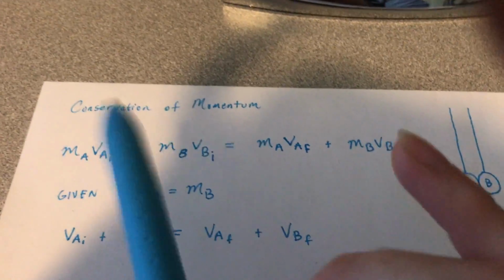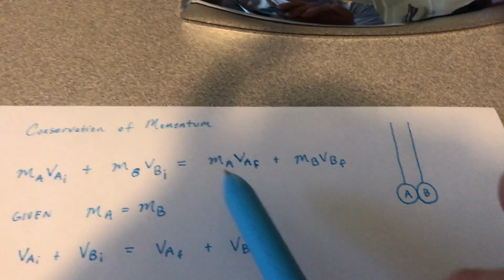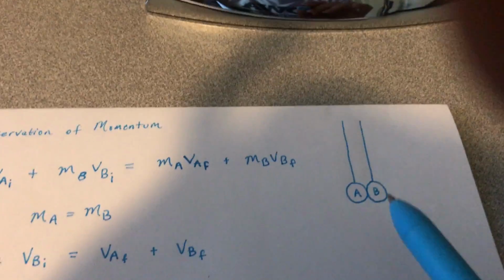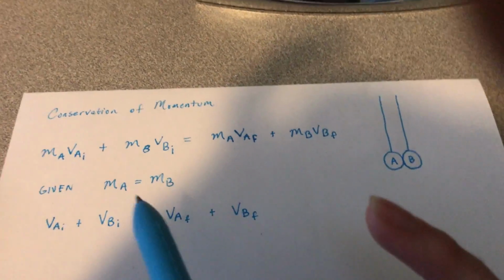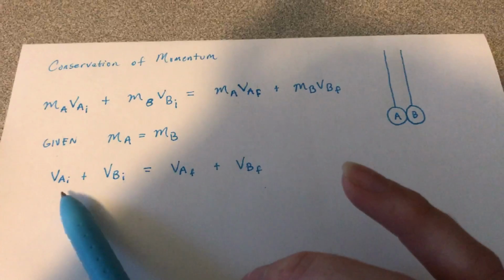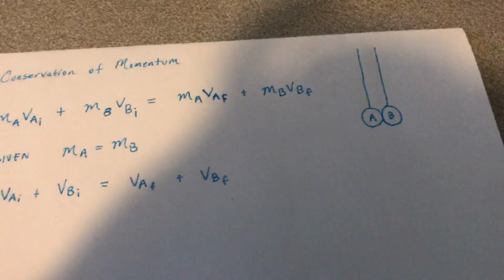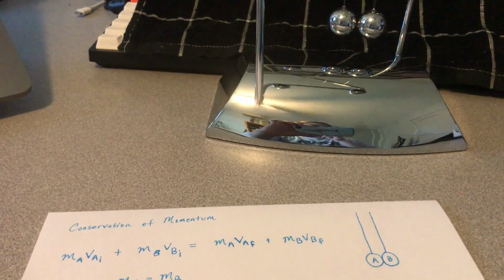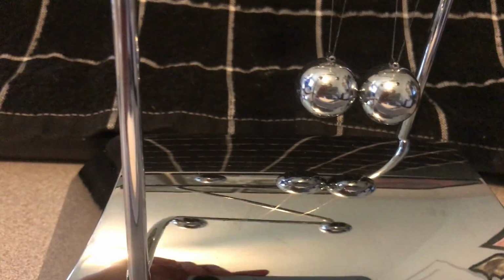phy122 final video